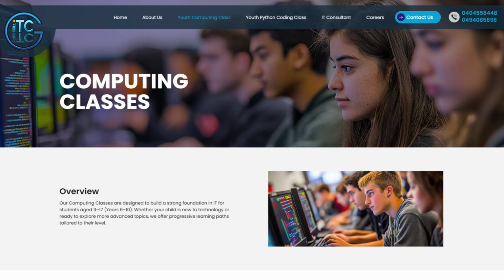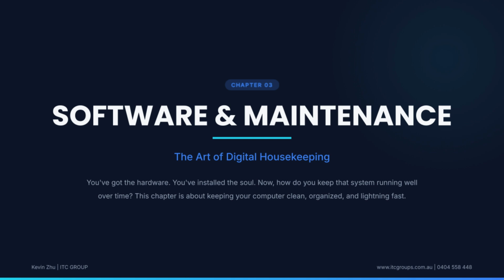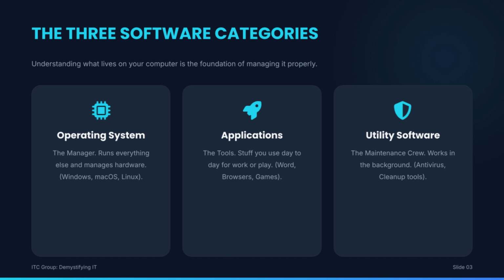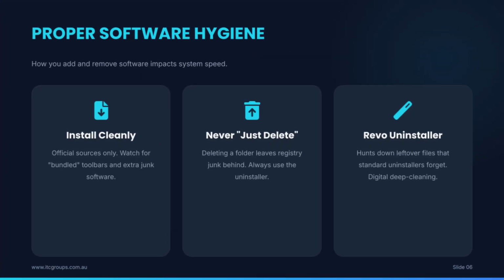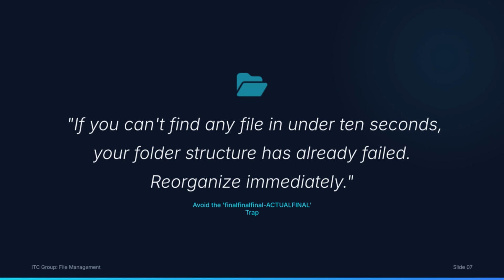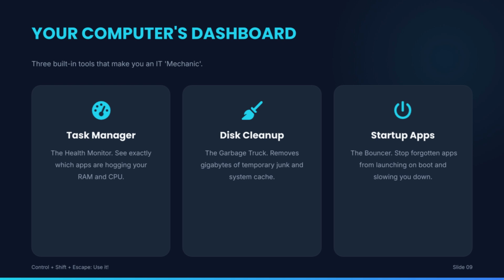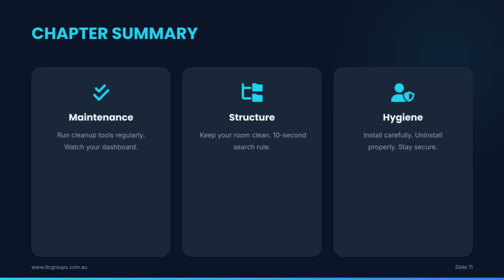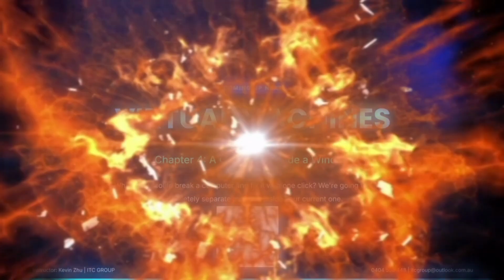Ch3 Software and Maintenance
Chapter 3: Software, File Management & Maintenance
Is your Downloads folder a junk drawer? Most people ignore "Digital Housekeeping" until their computer grinds to a halt . In Chapter 3, we master the three types of software—OS, Application, and Utility—and learn how to "service" a PC like a pro mechanic . Discover the 10-second rule for file management, the power of Task Manager, and how disabling startup programs can cut your boot time in half .